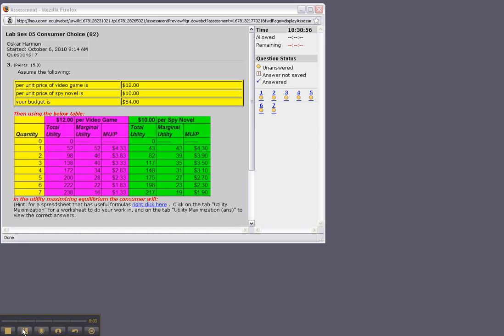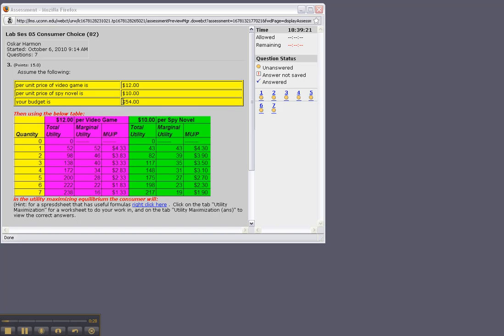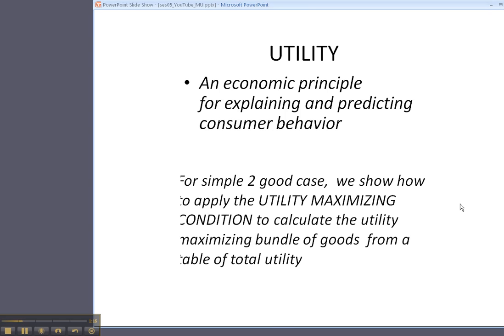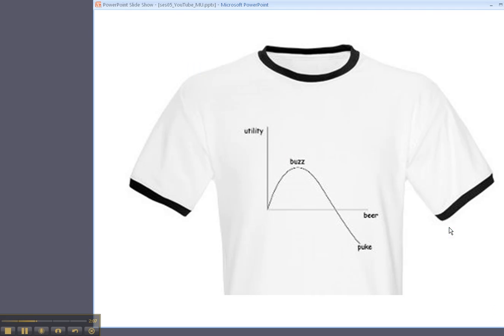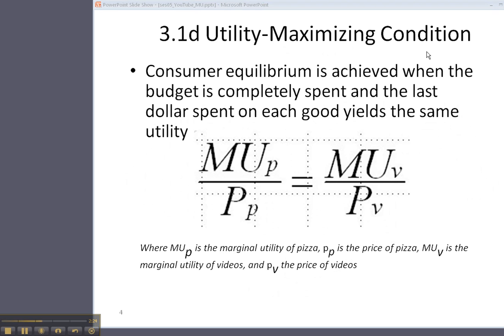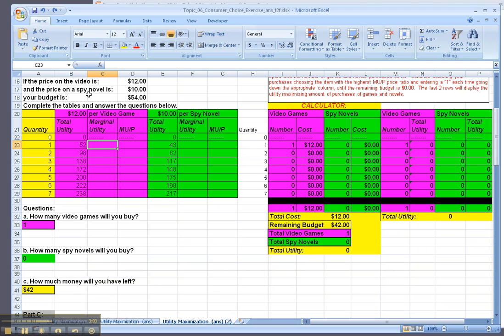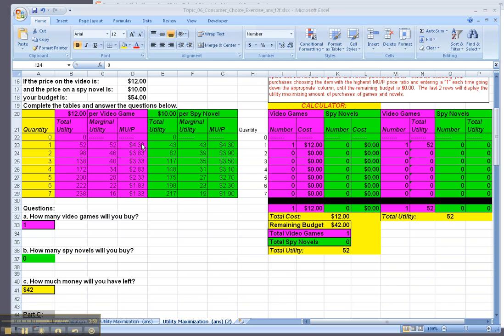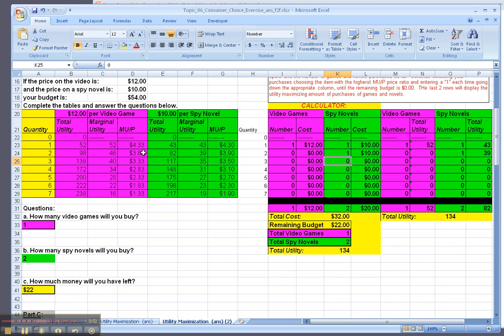Professor Harmon Calculates the Utility Maximizing Bundle in 5 mins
Dr Oh explains Econ Lab 5: Utility Maxed Bundle From a Table of TU